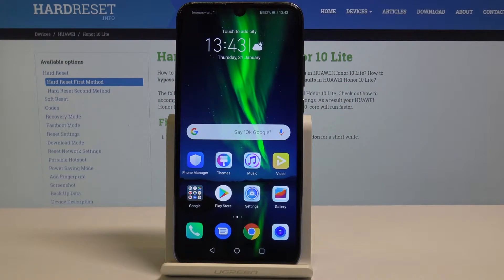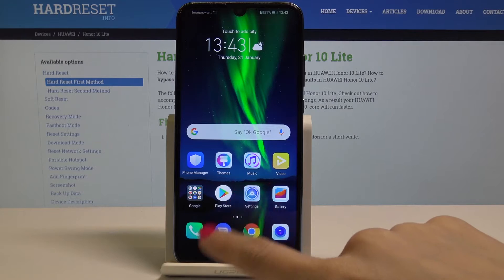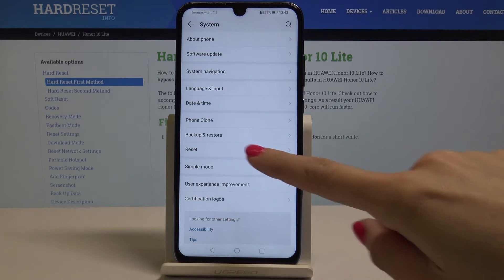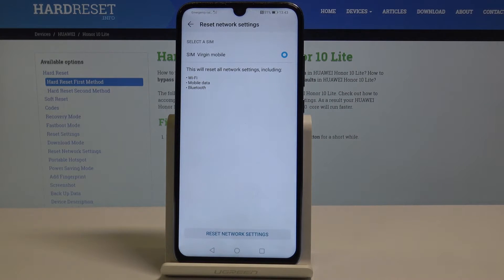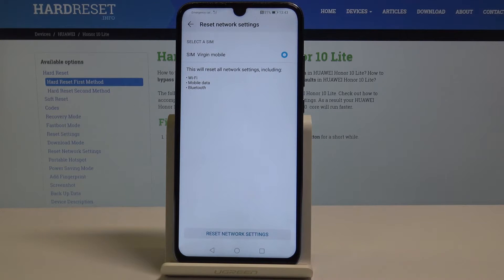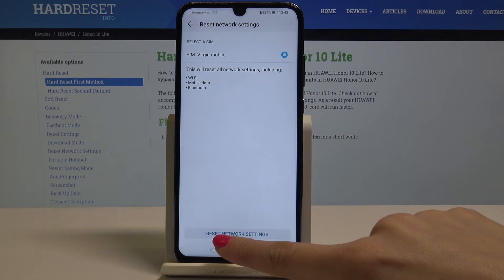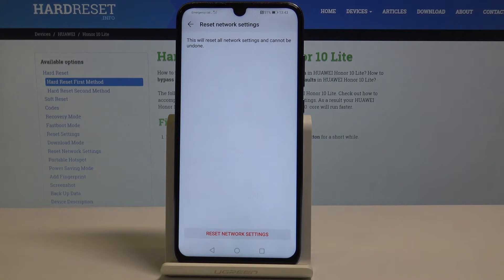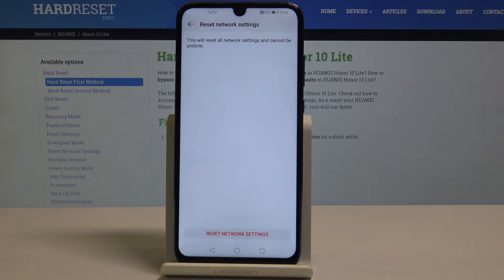How to Reset Network Settings in Honor 10 Lite - Restore Default Settings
If you need to reset network settings in your Honor 10 Lite, then you have to watch the following tutorial. With no further troubles perform a reset of your Bluetooth and Wi-Fi in order to go back to the manufacturer setup. Come along with the detailed info and get rid of all customized settings.

How to reset Honor 10 Lite? How to Reset Network Settings in Honor 10 Lite? How to Reset Wi-Fi in Honor 10 Lite? How to Reset Bluetooth in Honor 10 Lite? How to Reset Settings in Honor 10 Lite?